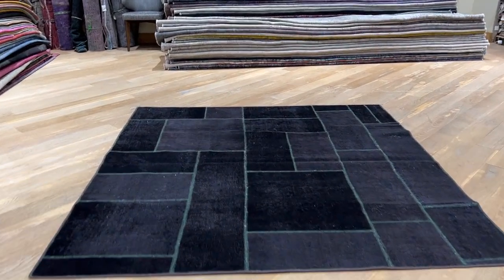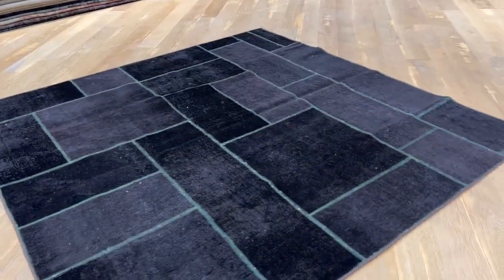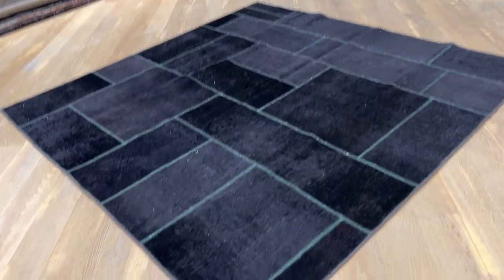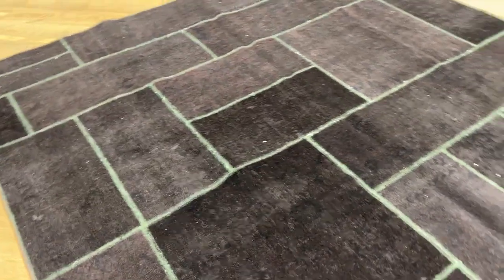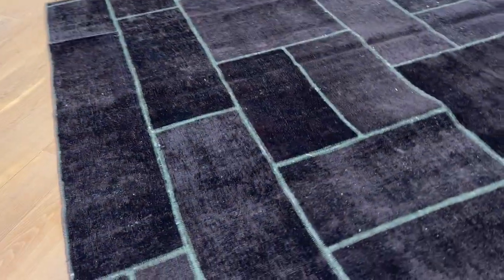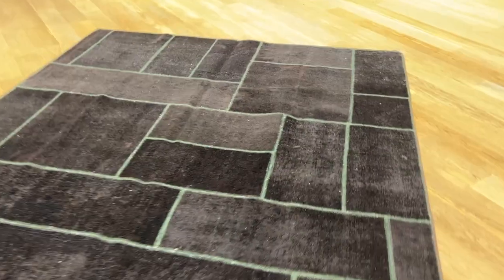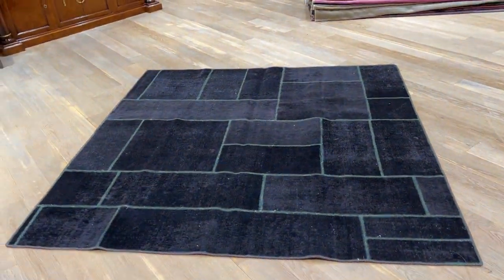Vintage perserteppich 23181